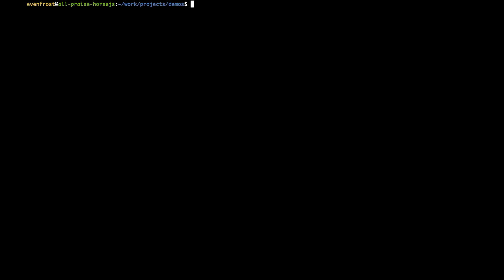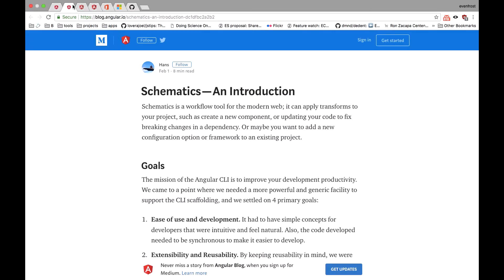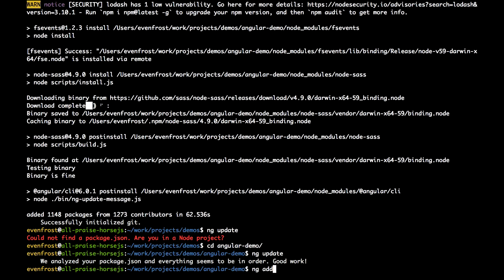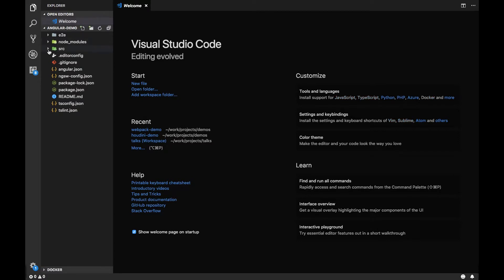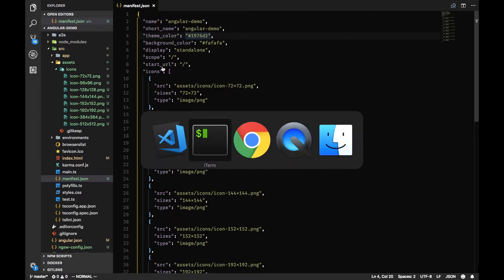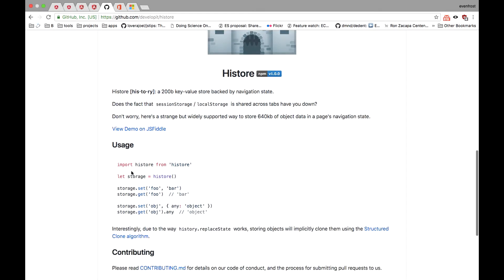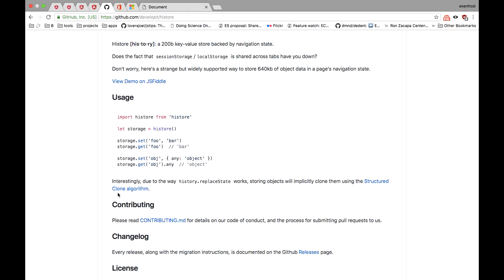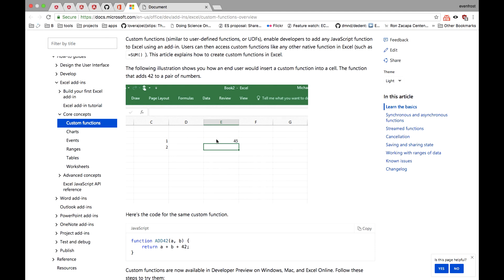DevTrends #23: Angular 6, JavaScript in Excel, histore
JavaScript in Excel